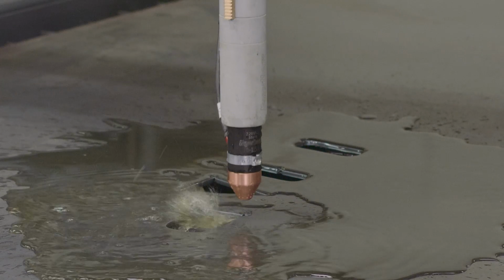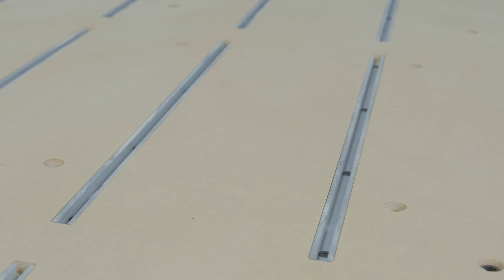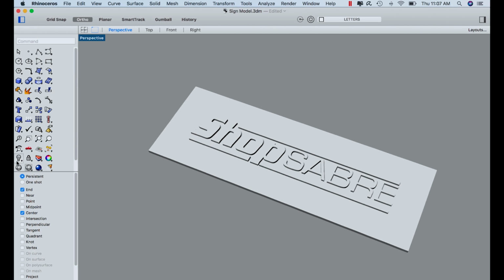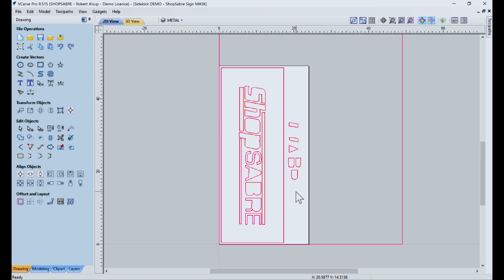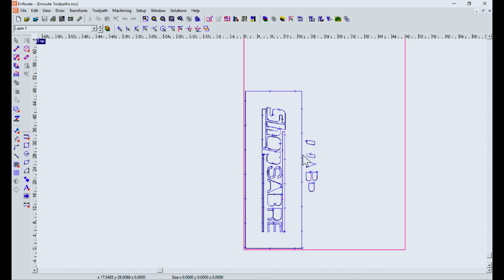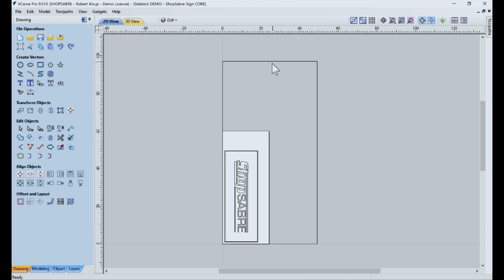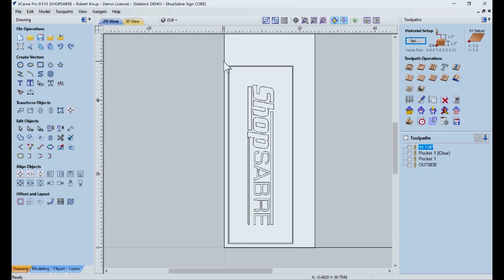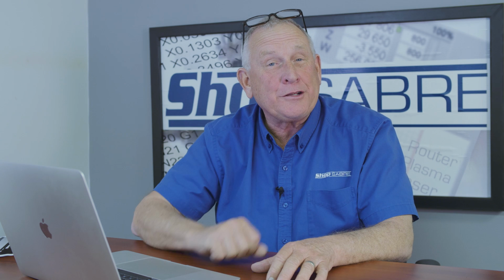ShopSabre SideKick Combo Machine - Metal / Wood Sign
ShopSabre's SideKick Combo Setup is one tool for a shop looking for versatility - Routerbob explains the technology and shows off making a Wood/Metal combination Sign -- Please Note some items in this video are optional, so be sure to contact our team for details!